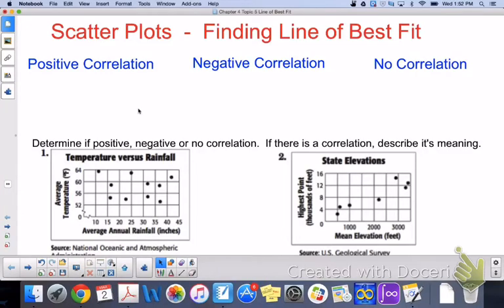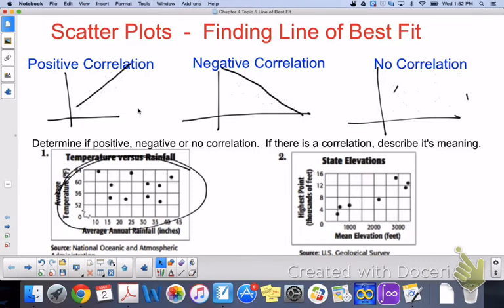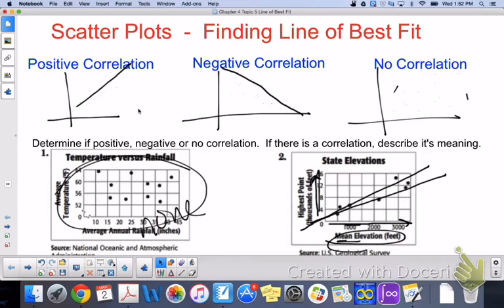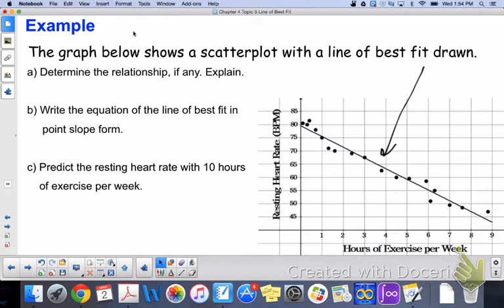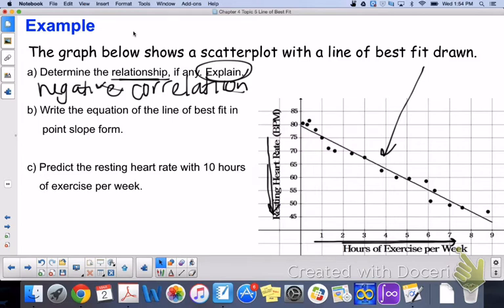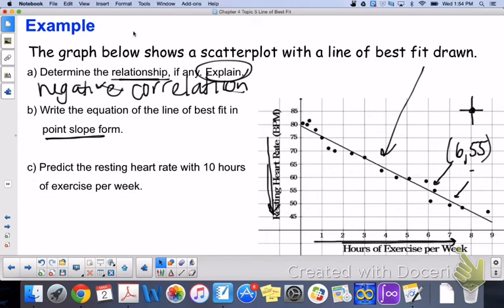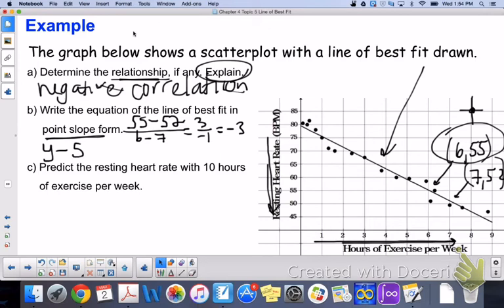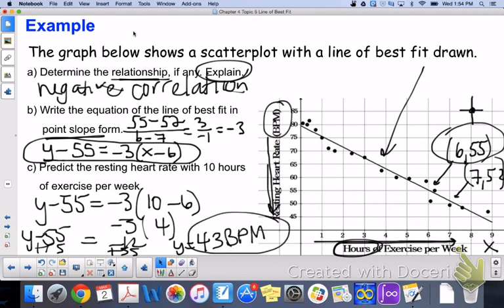CP Chapter 4 topic 5